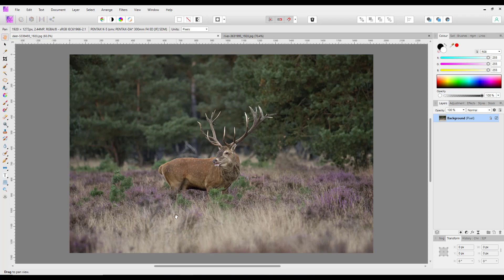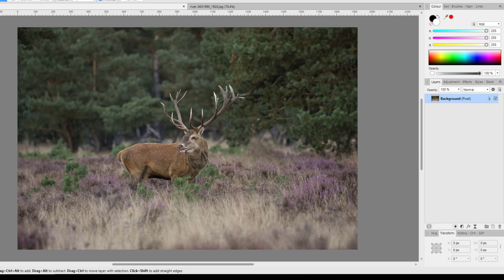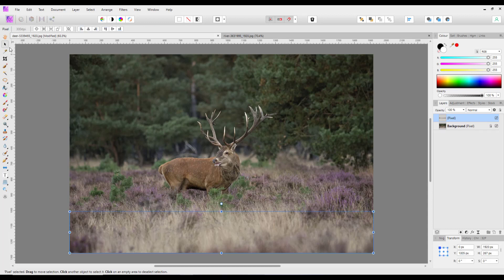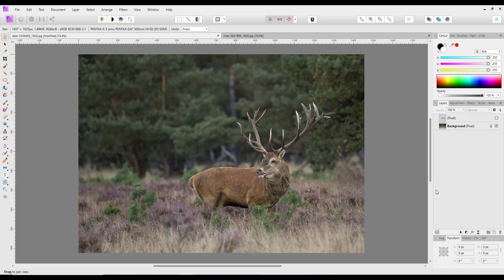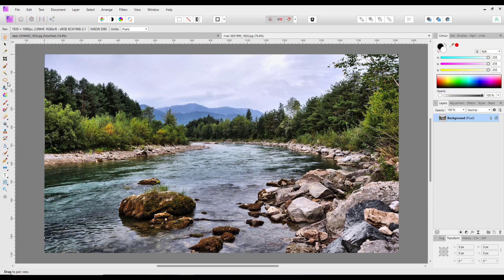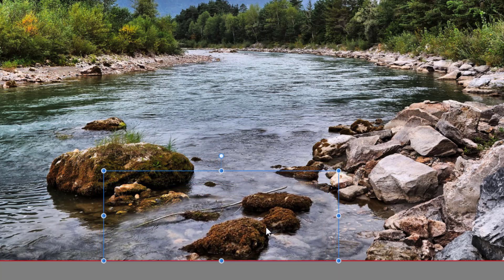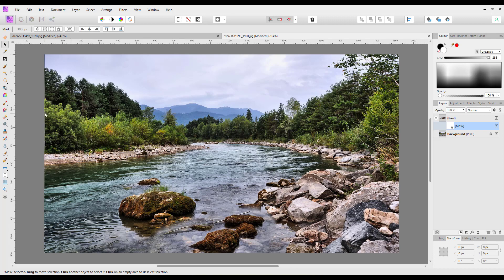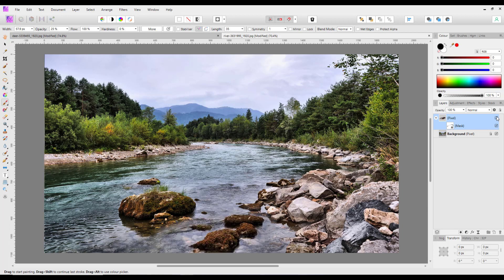Affinity Photo – Alter the landscape – Foreground Interest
No matter how good a photographer you are, there will be times you just can’t get the perfect image you were after. So, using Affinity Photo alter things in the image to suit your image to the way you want it to look.

In this tutorial, I will look at altering the foreground part of the image, be it blurred or pin sharp. Just fairly minor tweaks to hopefully improve the finished image.
Conversions of two magazine cover disc Photoshop tutorials.